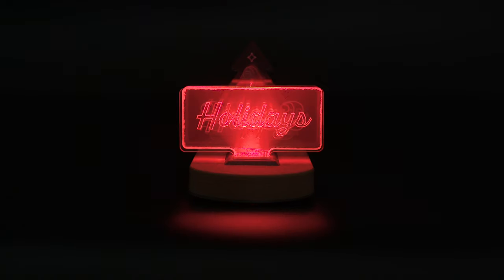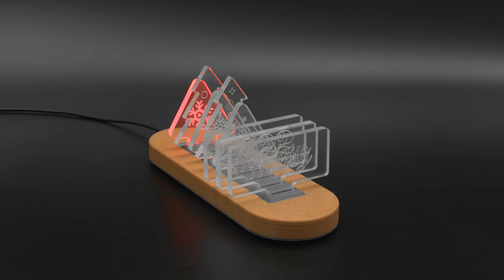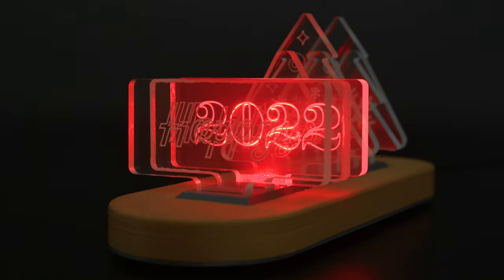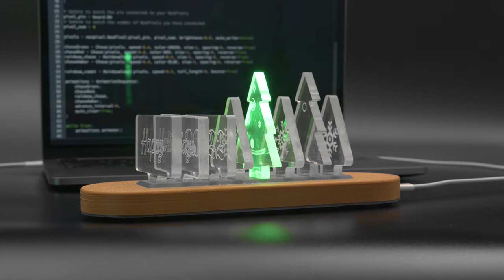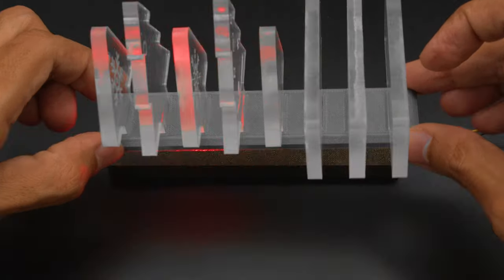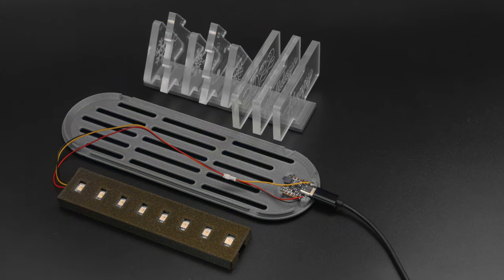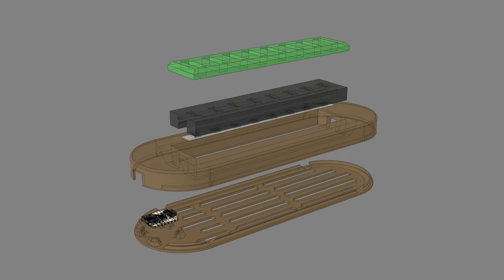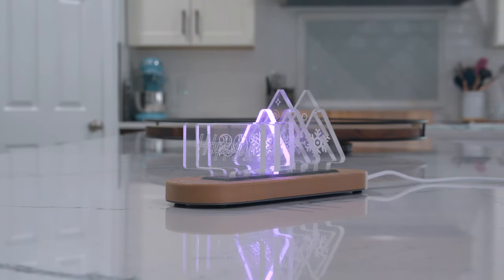Visual Art Display with Acrylic and NeoPixels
Build a visual art display with NeoPixels, Acrylic and Circuit Python! 3D printed parts snap fit together and prints support free! Use edge lit acrylic and etch designs to make an animation that comes to life with NeoPixel LEDs.